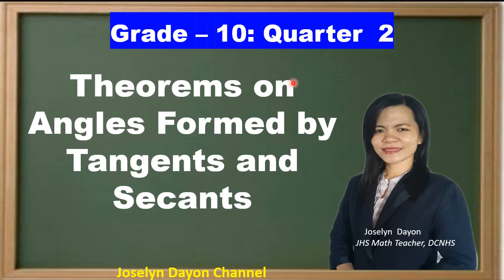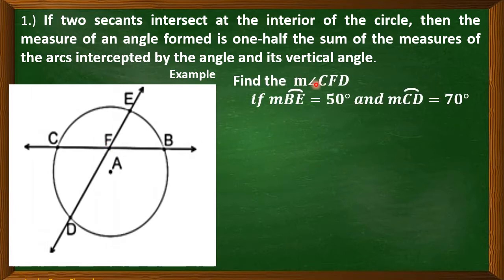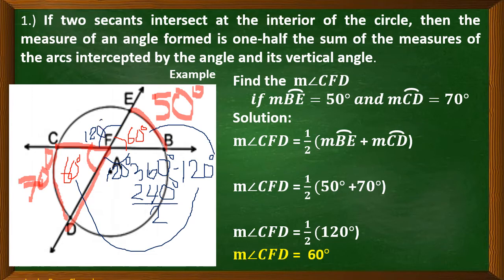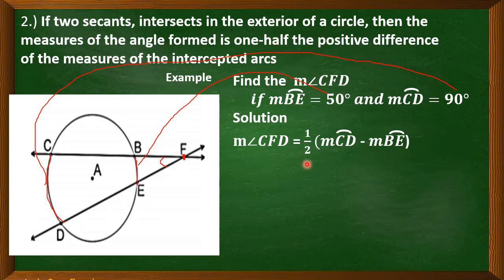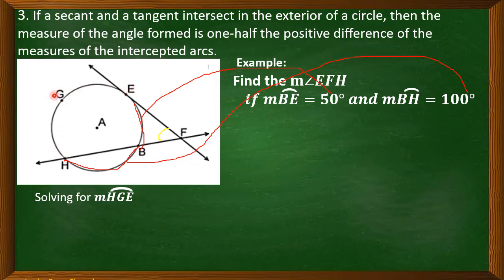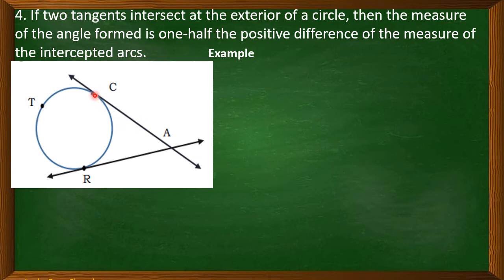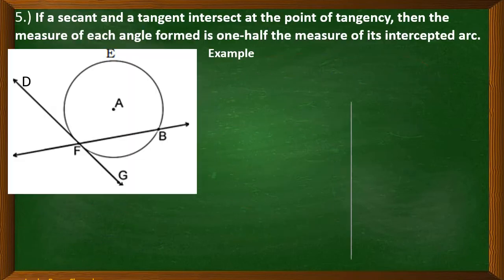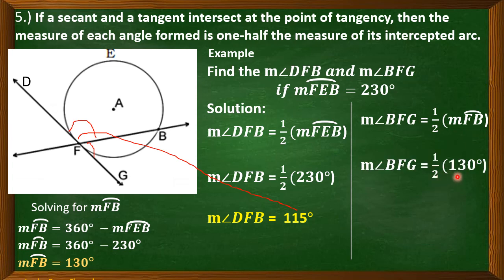Theorems on Angles Formed by Secants and Tangents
This video explains the 5 theorems on angles formed by tangents and secants with an example in every theorem on how to apply it.